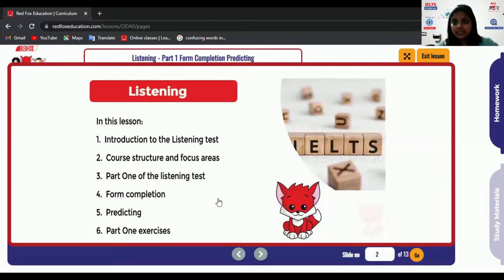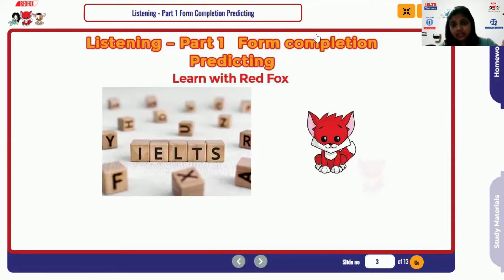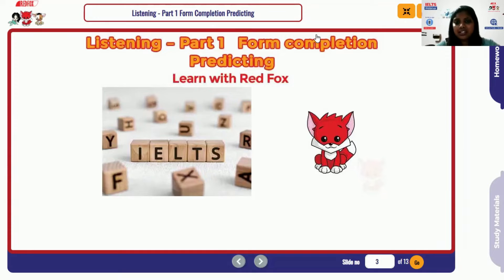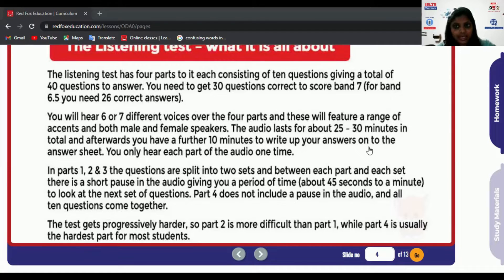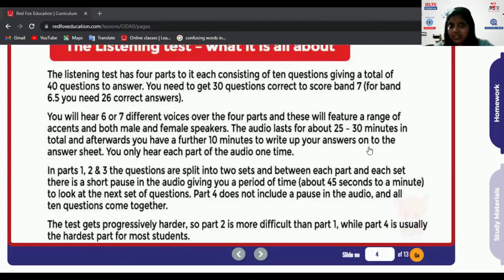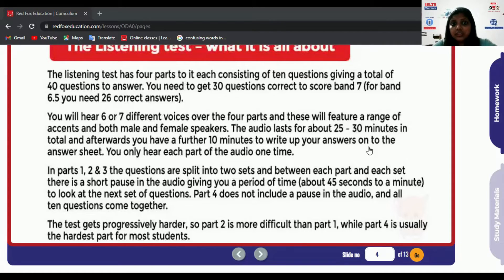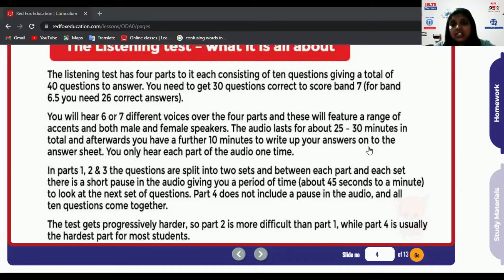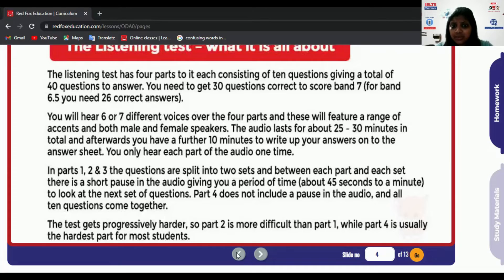IELTS Live Class - Mistakes to avoid during Listening | Red Fox Education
IELTS - Mistakes to avoid during Listening

Many may find the listening session very intimidating as there's a lot of multi tasking to do. But it isn't as scary as it seems, you just have to keep in mind a few things. want to know more, participate in Red Fox Education's educational webinar.